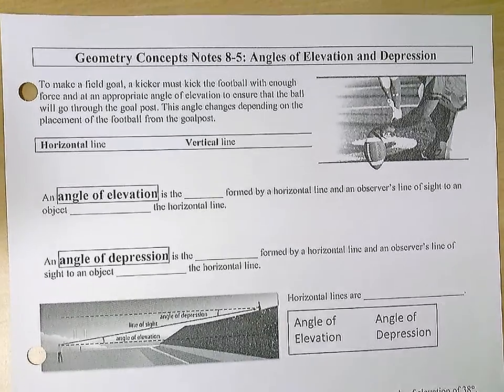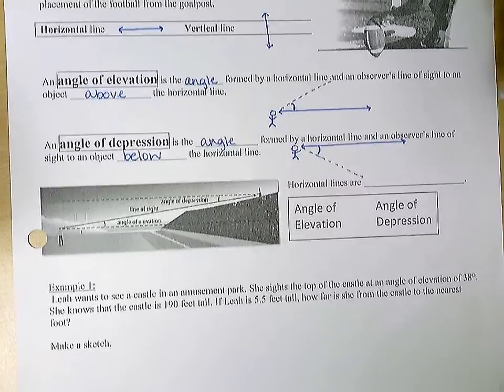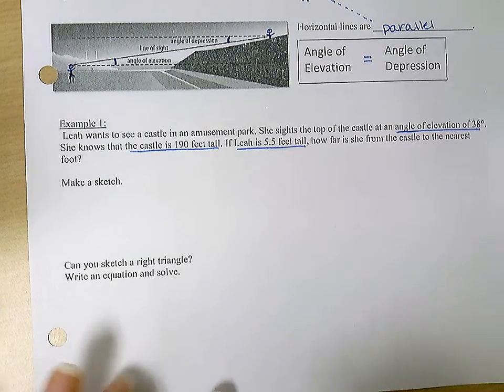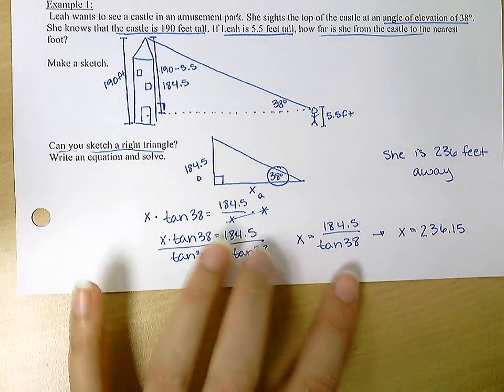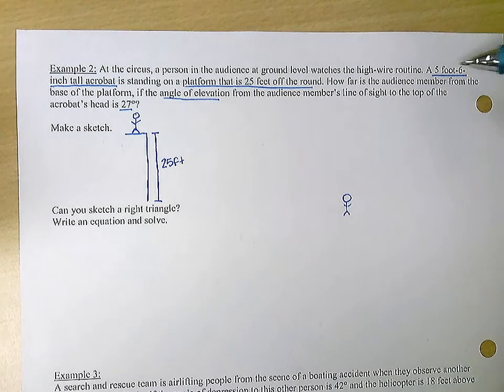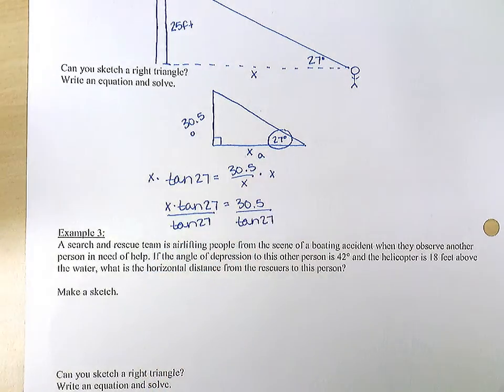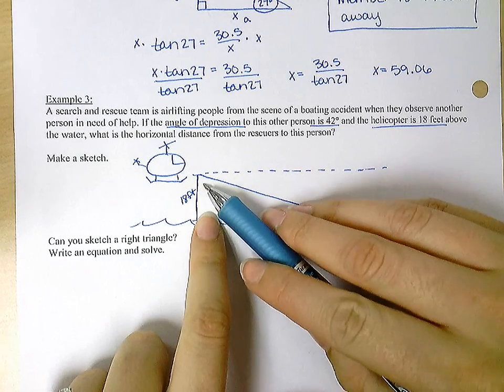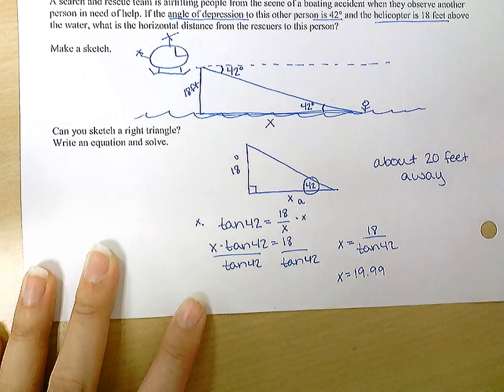Lesson 8 5